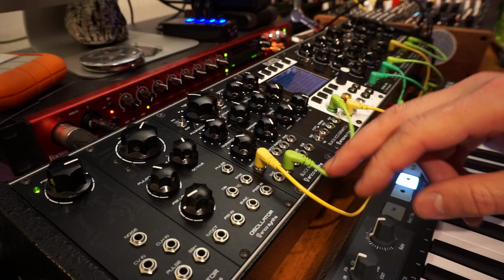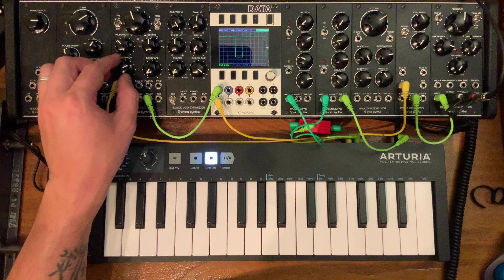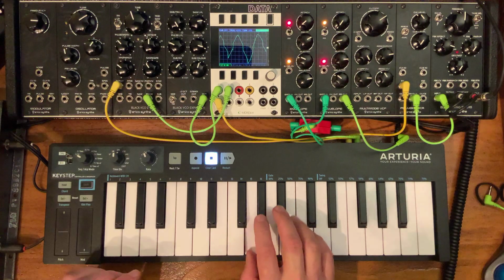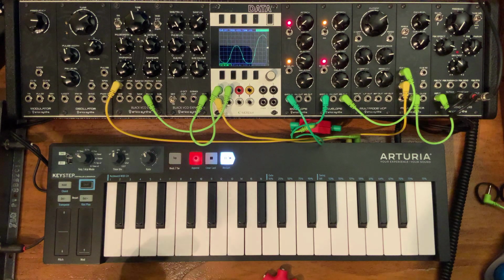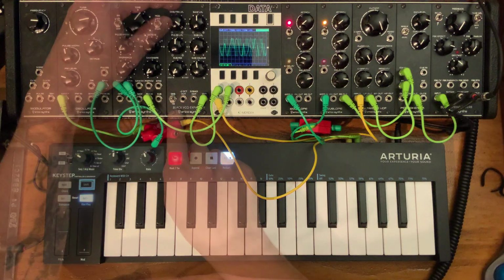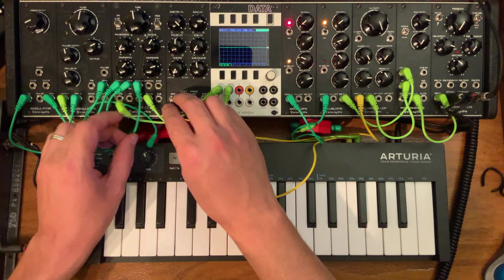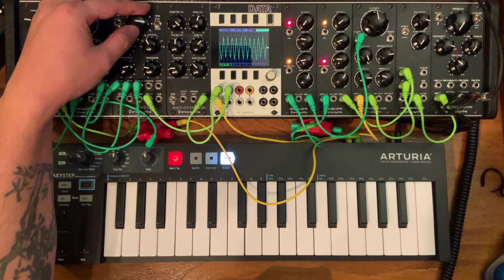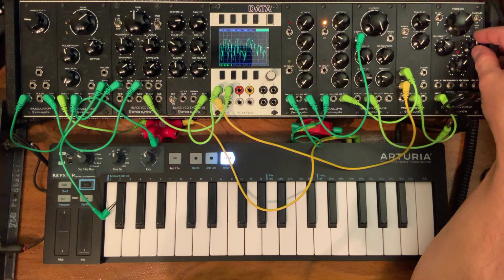Erica Synths Black VCO2 - Complete Overview (feat. Black VCO Expander)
Today I'm honored to present the brand new and improved Black VCO 2, and it's best friend the Black VCO Expander!
Join me as I examine it's wonderful sound shaping features and find some inspiring sounds!

Stay Noisy!